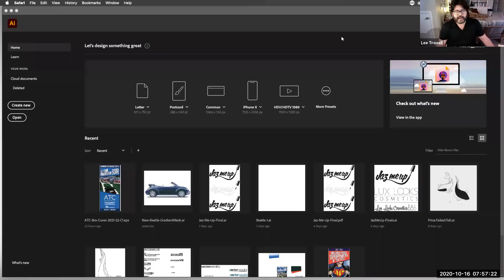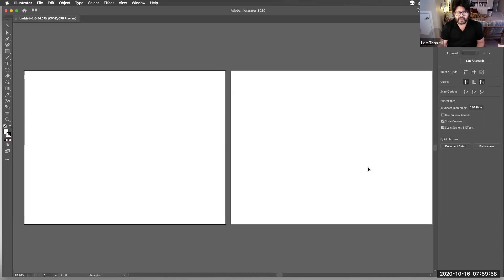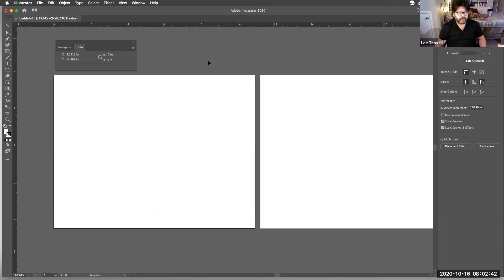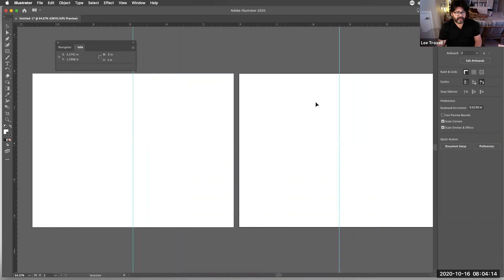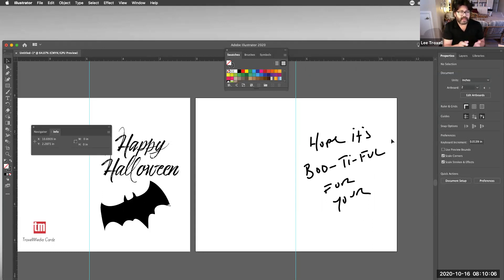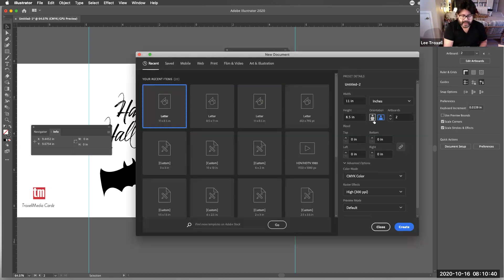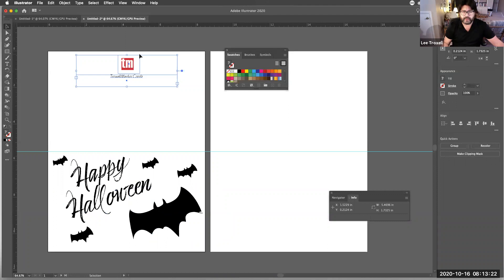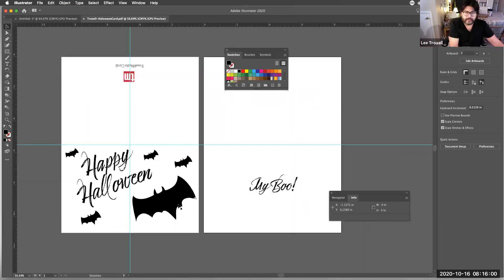Setting Up Your Halloween Greeting Card in Adobe Illustrator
10/16/2020: Setting up your Halloween Greeting Cards in Adobe Illustrator